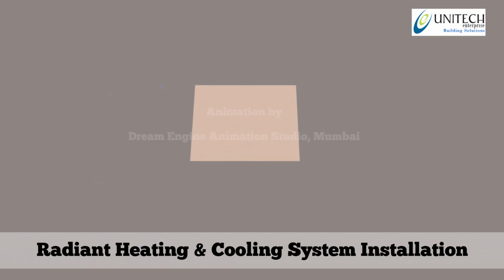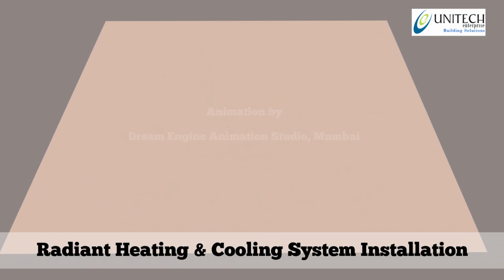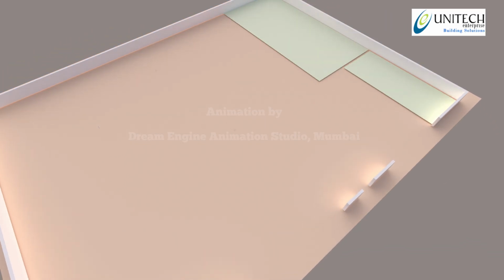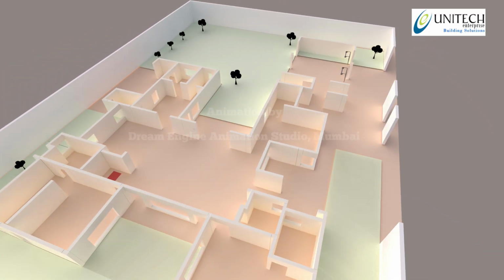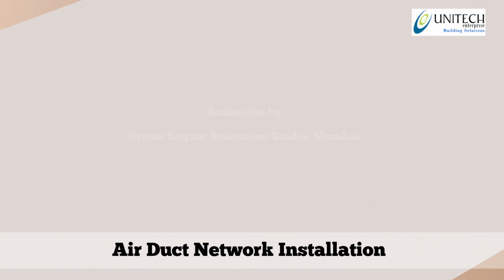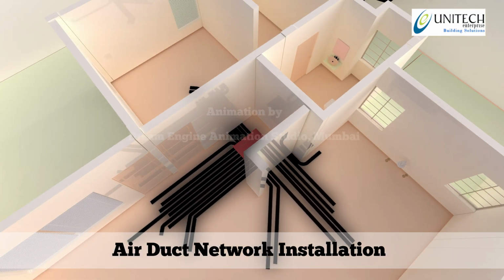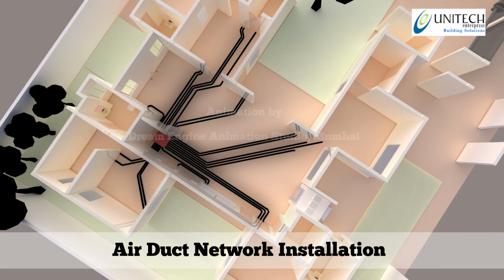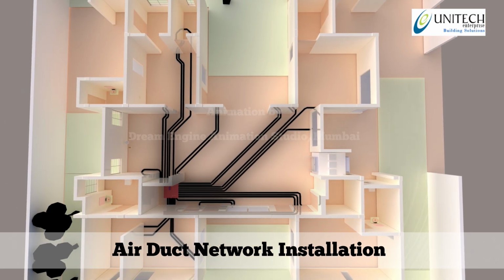Radiant Heating & Cooling System Installation Step-by-Step Hydronic Floor Heating 3D Animation Video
Discover the complete installation process of a Radiant Heating and Cooling System through this detailed 3D engineering animation.

This video demonstrates the step-by-step installation workflow, including air duct placement, edge insulation application, vapor barrier installation, concrete pouring, customized manifold placement, MLCP pipe routing, thermostat installation, and final flooring completion.

Radiant heating and cooling systems offer superior indoor comfort, energy efficiency, and uniform temperature distribution by utilizing hydronic circuits embedded within the floor structure.

Installation Steps Covered:
- Air Duct Installation
- Edge Insulation Strip Placement
- Vapor Barrier Sheet Installation
- Concrete Base Pouring
- Custom 7-Loop Manifold Installation
- Multilayer Composite Pipe (MLCP) Layout
- Thermostat Installation
- Final Concrete Layer
- Floor Tile Installation
- Completed Radiant HVAC System

Applications:
- Residential Buildings
- Commercial Buildings
- Hospitals
- Hotels
- Educational Institutions
- Sustainable Construction Projects
- Malls
- Airports
- Food Processing Industry

Benefits of Radiant Heating & Cooling:
• Improved Energy Efficiency
• Uniform Temperature Distribution
• Enhanced Indoor Comfort
• Silent Operation
• Reduced Air Movement
• Modern Sustainable HVAC Solution

This engineering animation was created by Dream Engine Animation Studio, Mumbai, specialists in industrial, engineering, mechanical, architectural, and technical 3D animation services.